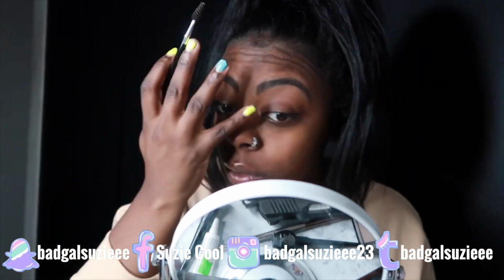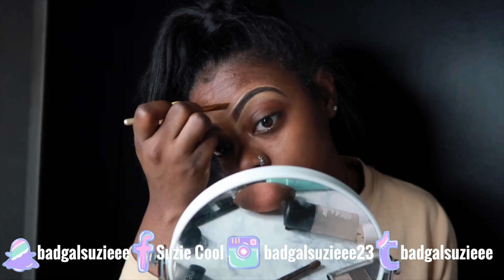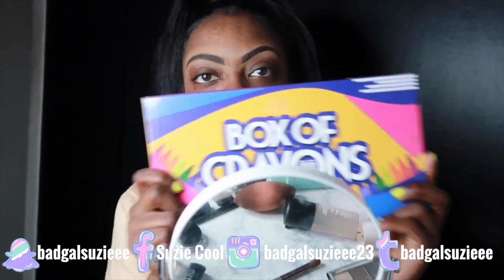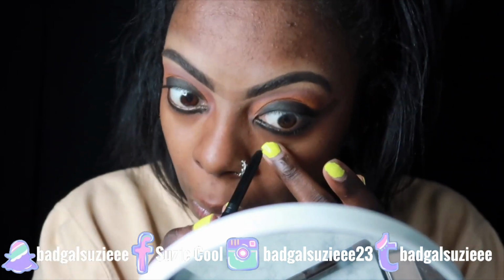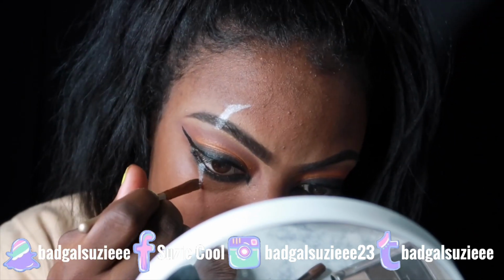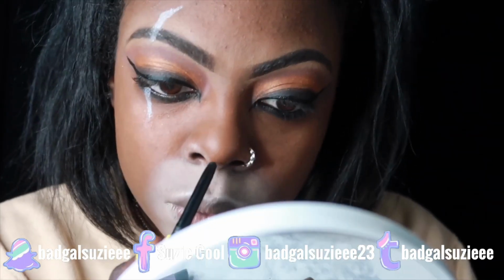THE LION KING SCAR MAKE TUTORIAL|SUZIE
👋🏾💋WATSUP SU GANG 💋👋🏾
I didn’t plan on doing this, I was challenged 😏
So let me know how I do ..  I love it SCAR’S WIFE ❤️

Love yall😘

~Be empowered

WATCH LAST VIDEO:
CUSTOM DENIM JACKET

Suzie Cool
Park Forest IL
60466